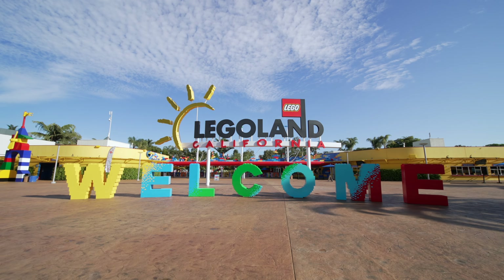Take a Tour of the LEGOLAND Castle Hotel!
Christina takes you through a tour of the LEGOLAND Castle Hotel and shows you MAGICAL things you can do during your stay!

About us:
With more than 60 rides, shows and attractions, LEGOLAND California Resort is an interactive, hands-on theme park experience for families with children 2 - 12. The Resort is also home to SEA LIFE Aquarium, LEGOLAND Water Park and LEGO CHIMA Water Park. And if you've ever dreamed of spending the night at LEGOLAND, LEGOLAND Hotel and LEGOLAND Castle Hotel feature nightly children's entertainment and early access to LEGOLAND Park!